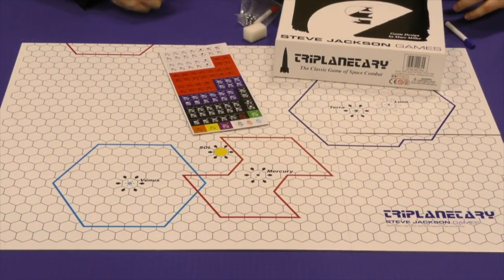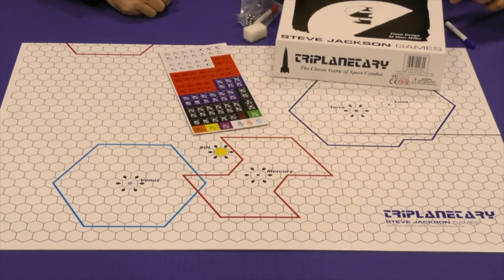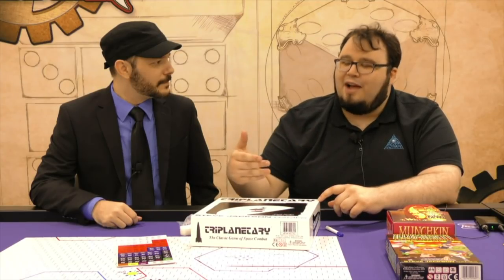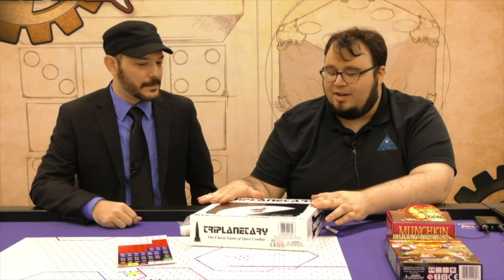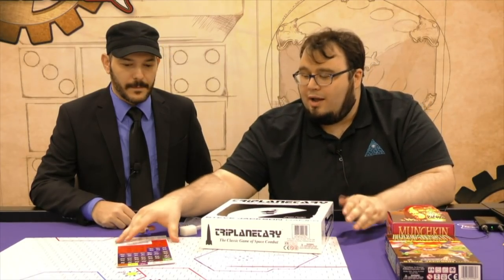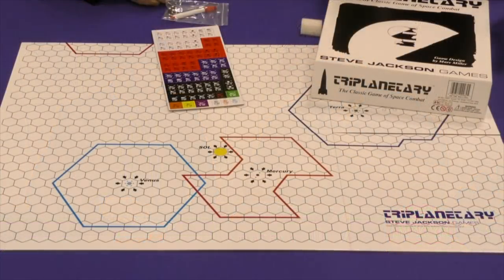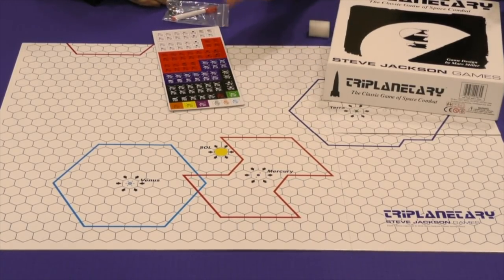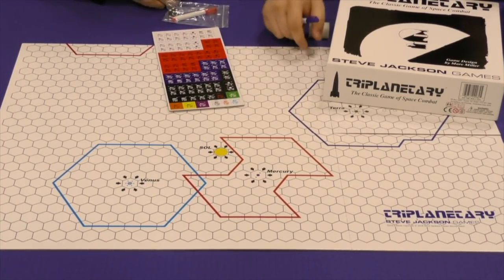Steve Jackson Games Summer Preview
Steve Jackson Games shows off their new releases at Origins 2018, including Triplanetary, Munchkin CCG, and Illuminati, 2nd Edition!

00:00 - Introduction
00:17 - Triplanetary
05:47 - Munchkin CCG
07:26 - Illuminati 2nd Edition